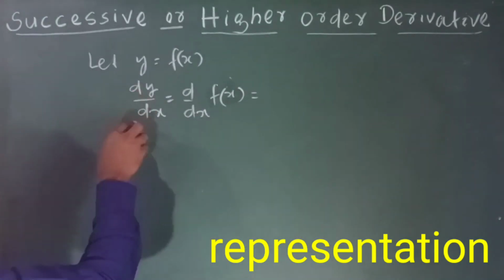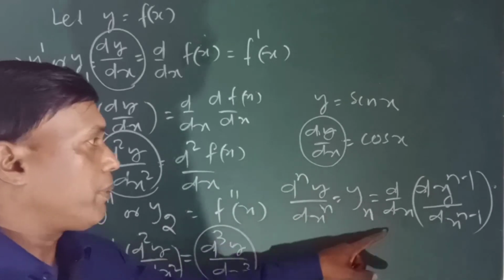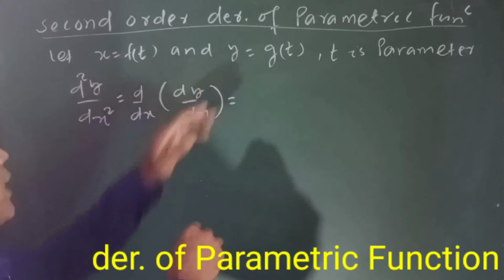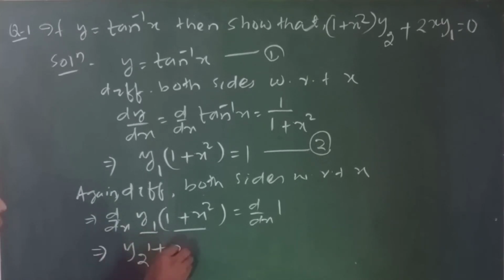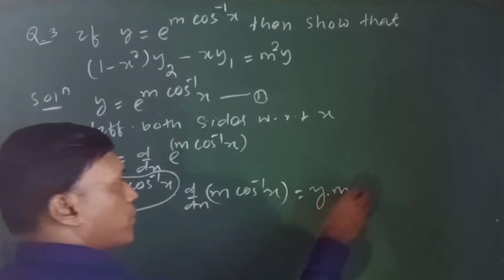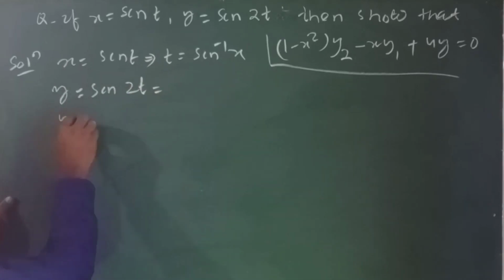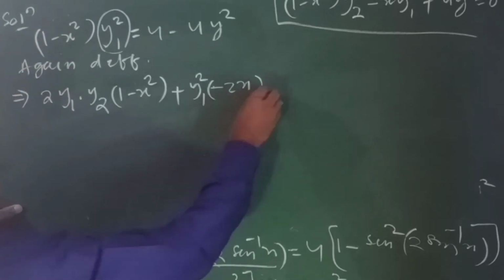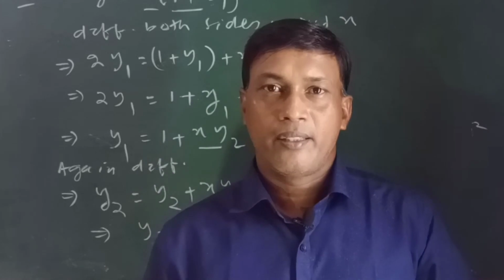Second (Higher) order Derivative 12th Math/CBSE, JEE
important problems for xam. Doubt disappears